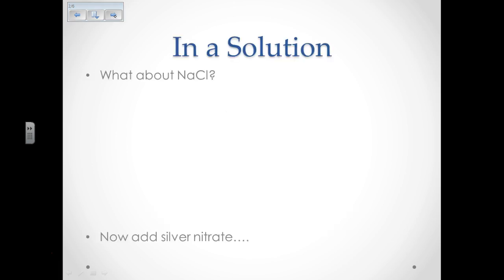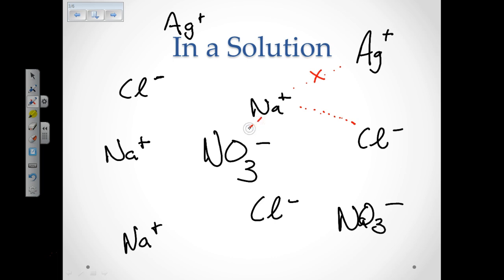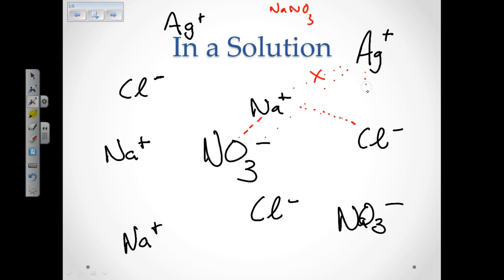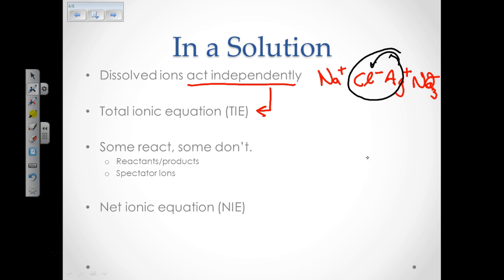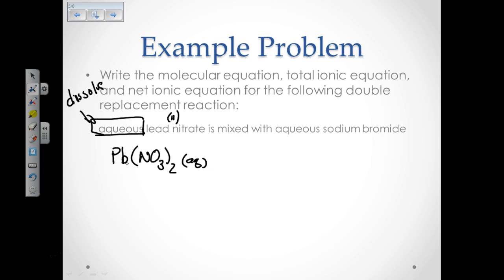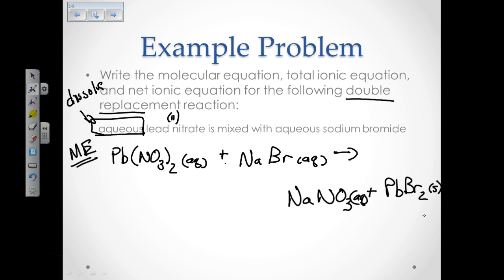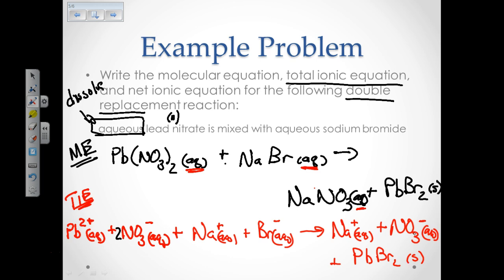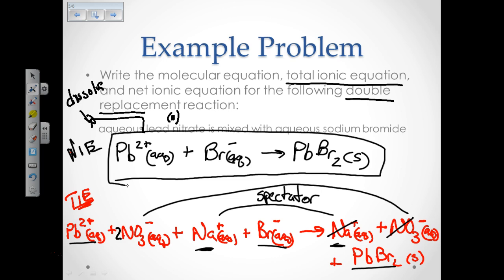Net Ionic Equations